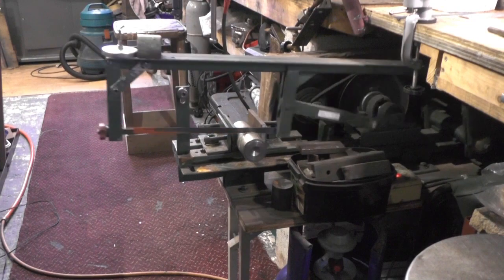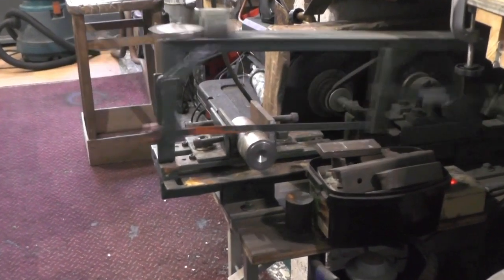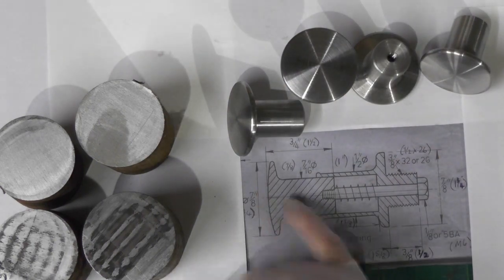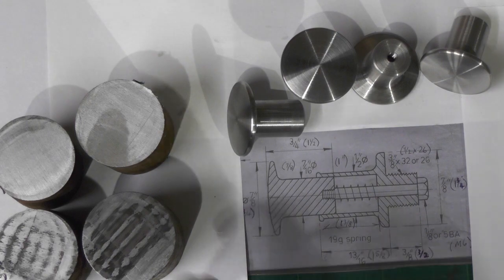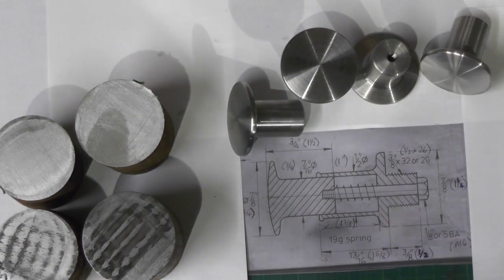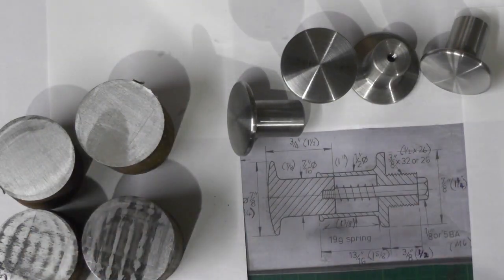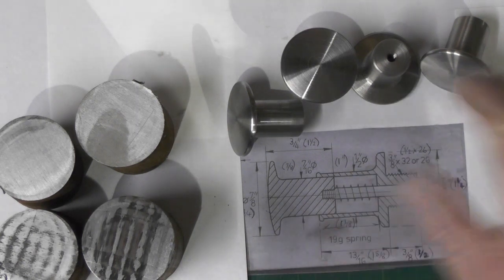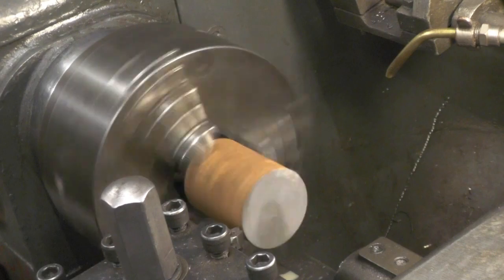Build Your Own Beginners Miniature Steam Locomotive Series (Buffers P2 ) "Metre Maid" "mr factotum"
Buffers Part 2. (part 3 to follow Fitting to Loco)
Here showing. Part 2 of traditional Buffers. there's no drawings in Jack Bucklers Book, so i have found a 3 1/2" gauge live steam miniature Locomotive drawing and  scaled the sizes up.